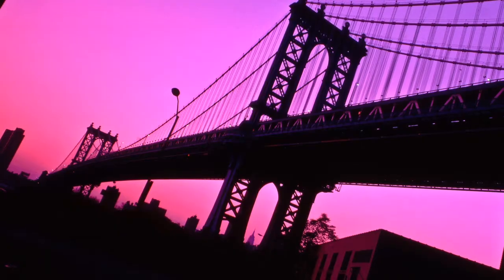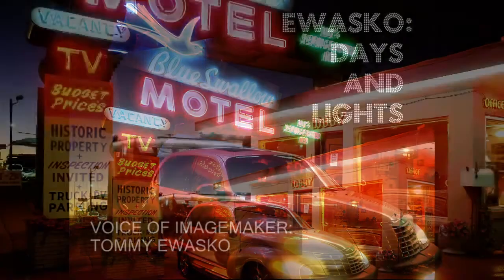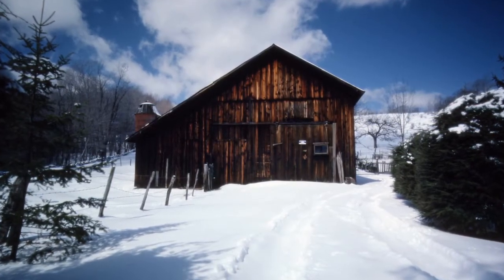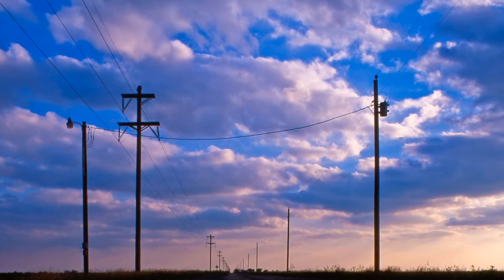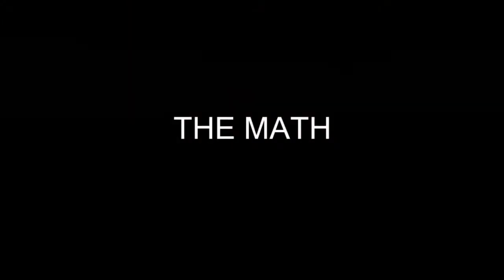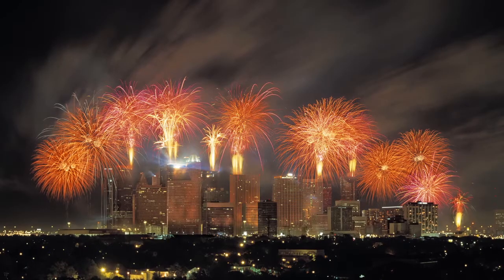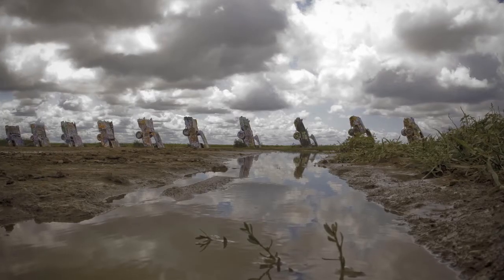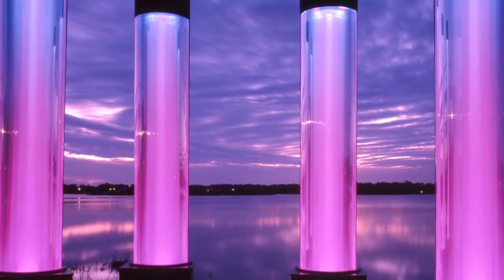Ewasko Days and Lights: Inspiration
This book is a collaboration between world-class imagemaker Tommy Ewasko and publisher, press agent, writer and producer Roger Darnell. "Ewasko: Days and Lights" was created for the Travel category of Blurb's international juried Photography Book Now competition. All support is greatly appreciated; we hope you love the book and look forward to hearing your feedback.